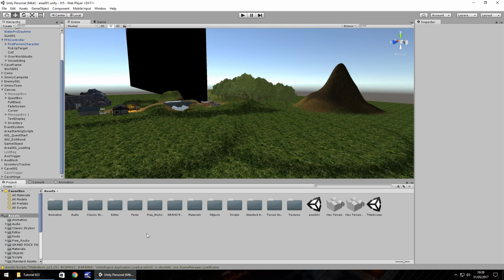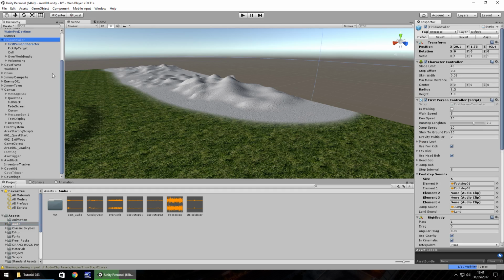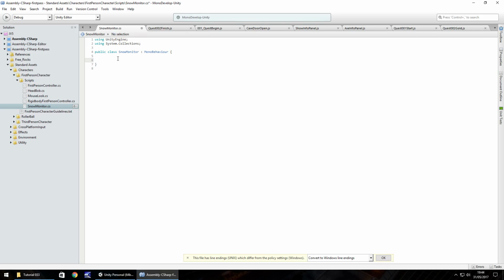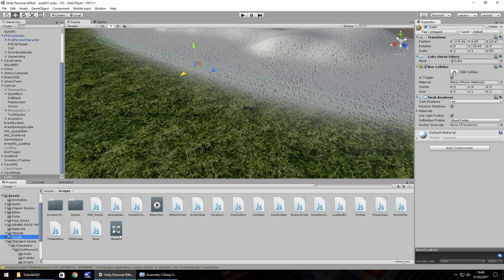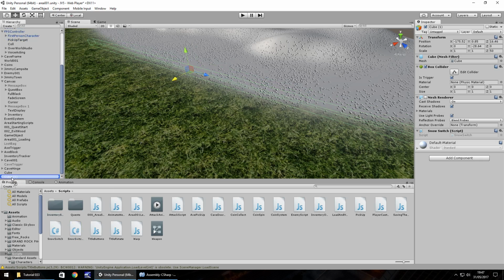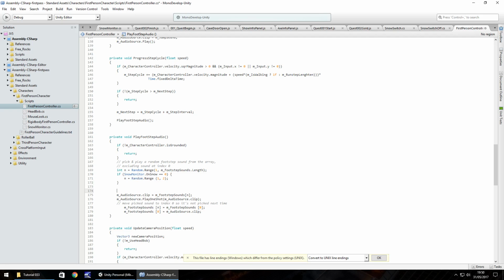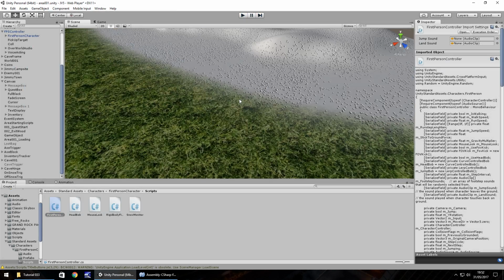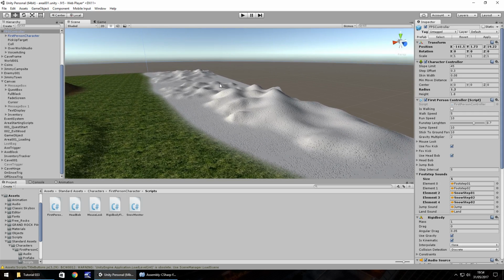Unity Tutorial For Beginners - How To Make A Game - Part 033 - Footsteps & C#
In this unity tutorial we start designing more environments, we start working with C# and we create more footstep sounds over snow.

Who Is Jimmy Vegas?